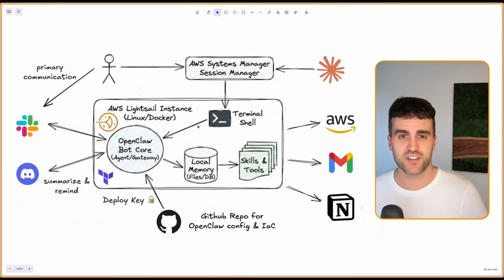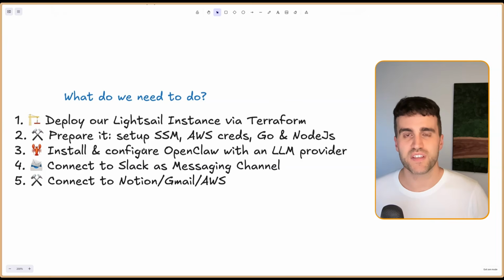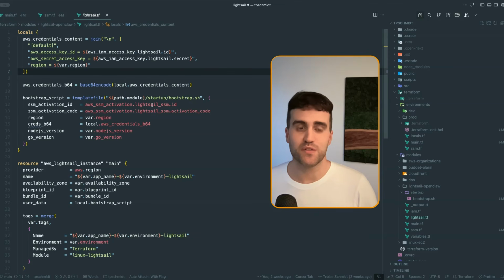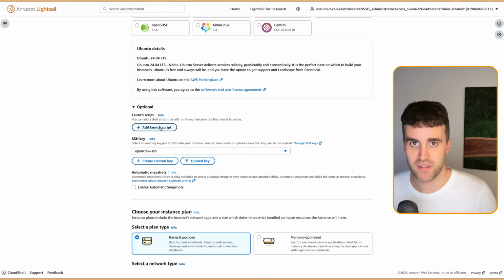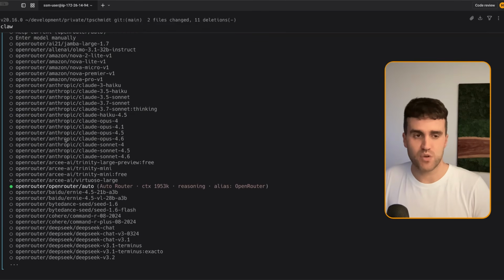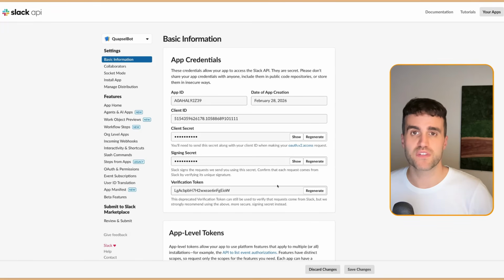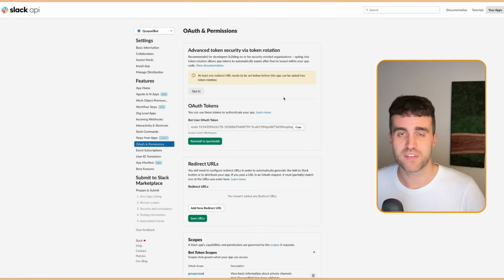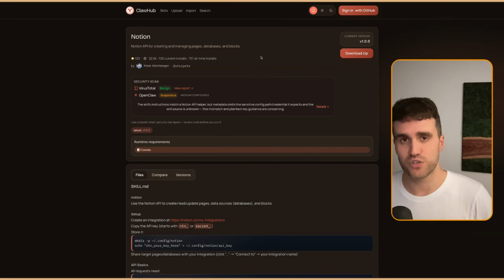The $5 AWS Setup That Replaced My Local OpenClaw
Your OpenClaw is running on your PC - here's why that's a problem and the $5/month AWS fix.

In this video, I show you how to deploy OpenClaw on AWS Lightsail in minutes. You get a secure, always-on AI agent for just a few dollars a month - no exposed home network, no uptime worries.

⏱️ 𝗧𝗶𝗺𝗲𝘀𝘁𝗮𝗺𝗽𝘀
- 00:00 - Intro
- 00:51 - Architecture
- 03:15 - Infrastructure Setup
- 06:25 - Lightsail Console
- 08:25 - OpenClaw Onboard
- 10:30 - Slack App Setup
- 12:13 - Configuration Finalization
- 12:30 - First Test Run
- 13:18 - Slack Scope Fix
- 13:34 - Final Test
- 14:27 - ClawHub
- 15:54 - Wrap up

👋 𝗔𝗯𝗼𝘂𝘁 𝗨𝘀
We're Tobi and Sandro. We help developers bridge the gap between AWS certifications and real-world skills.